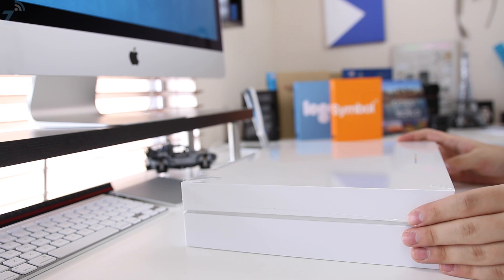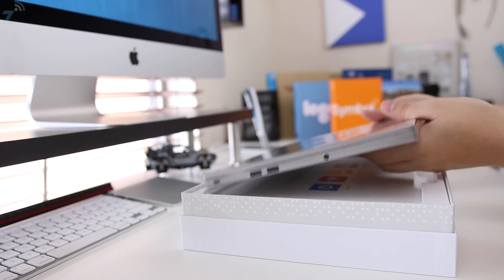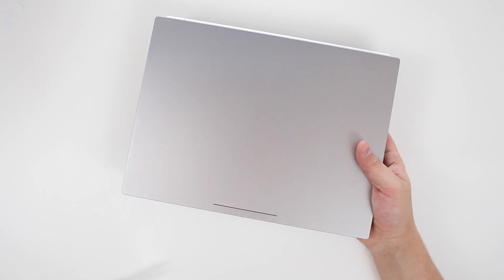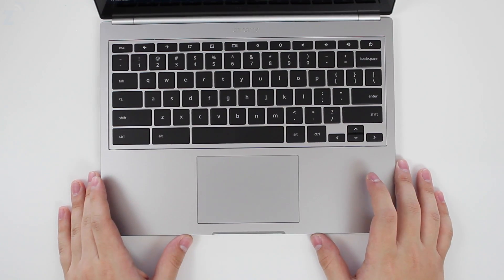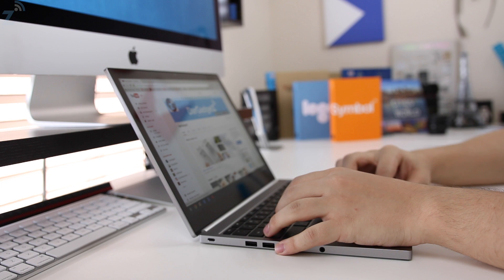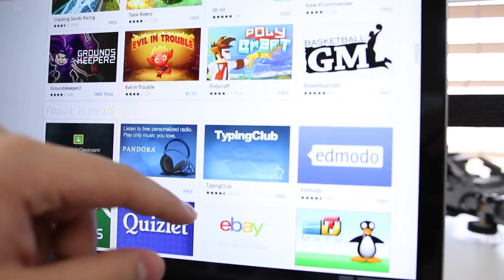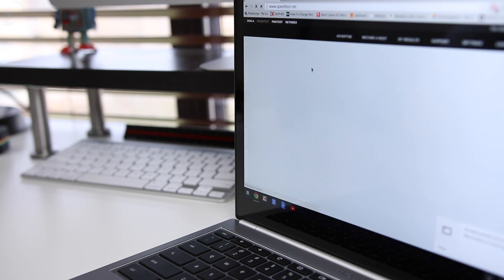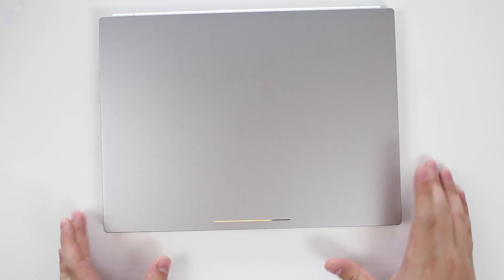Chromebook Pixel 2 Unboxing, First Impressions, Overview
In this video I get my hands on the Chromebook Pixel 2 and do an unboxing as well as an overview and give my first impressions on Google's latest Chromebook.

Intro Song: 12:30